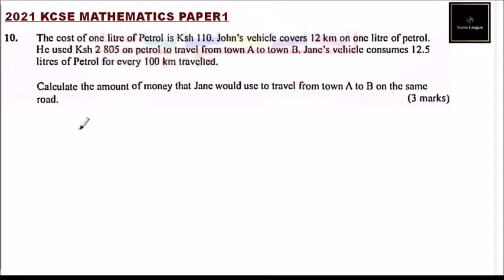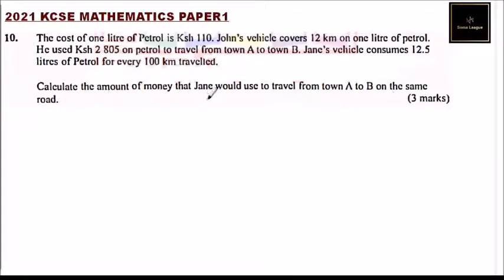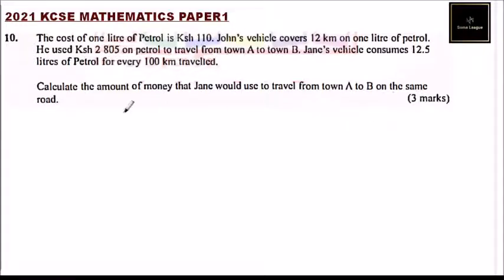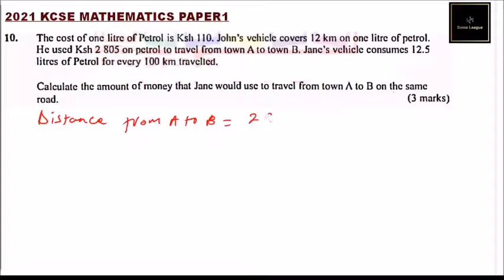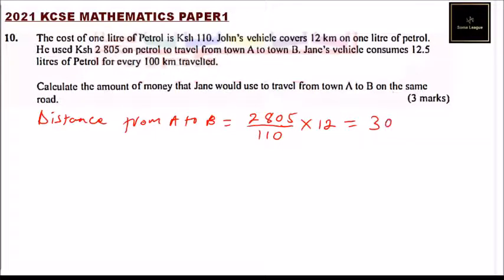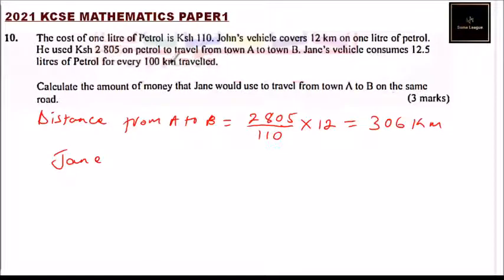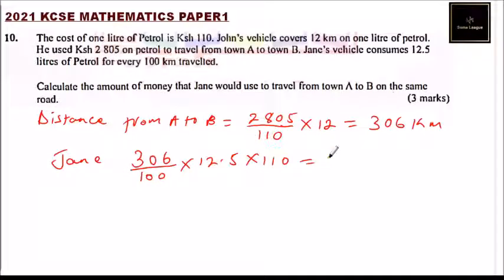2021 KCSE MATHEMATICS PAPER 1 NO 10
This video explains how to answer KNEC's 2021 KCSE Mathematics Paper 1 Question 10.

The cost of one litre of Petrol is Ksh 110. John's vehicle covers 12 km on one litre of petrol. He used Ksh 2 805 on petrol to travel from town A to town B. Jane's vehicle consumes 12.5 litres of Petrol for every 100 km travelled.
Calculate the amount of money that Jane would use to travel from town A to B on the same road. (3 marks)